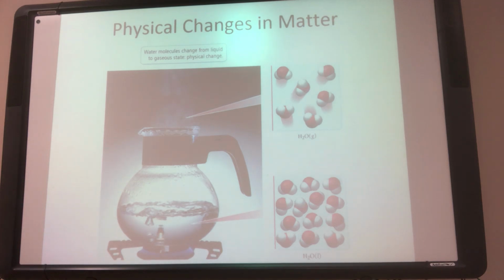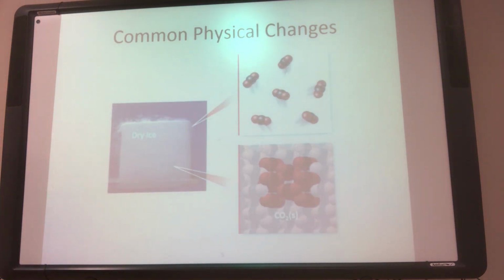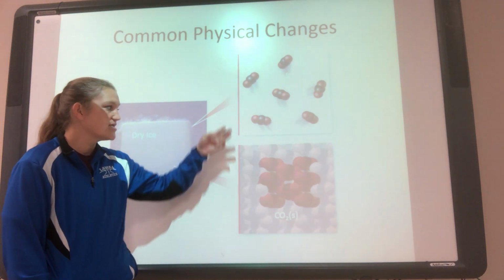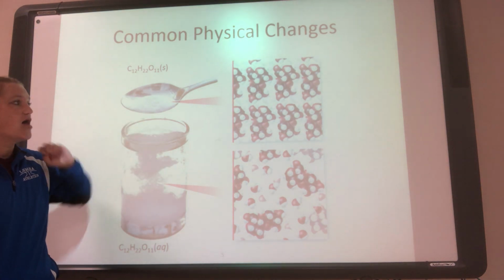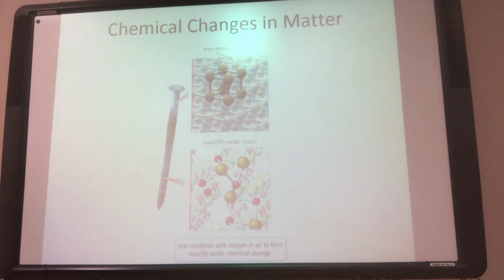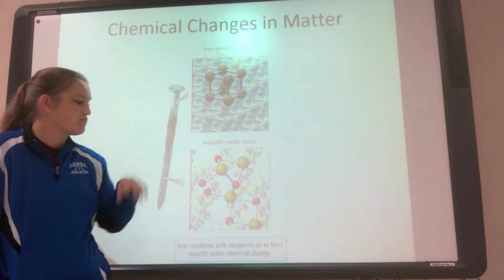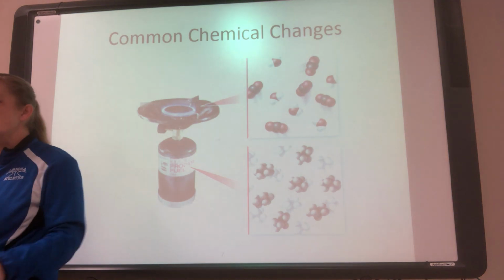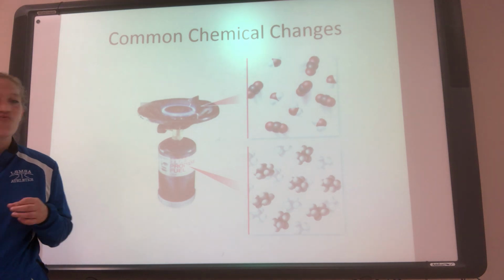Lecture 142 - Chapter 7 - Physical Changes in Matter